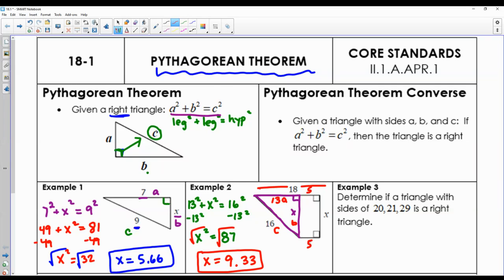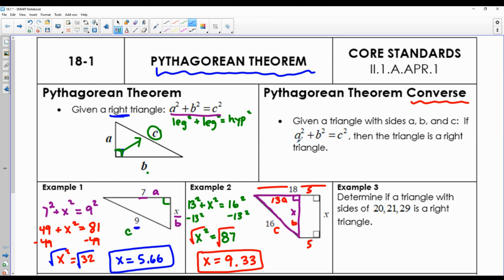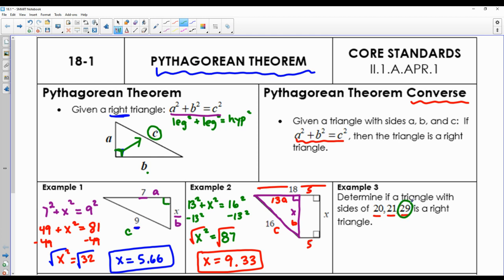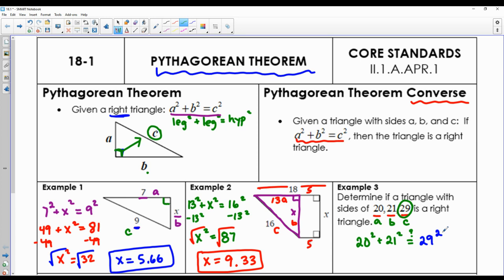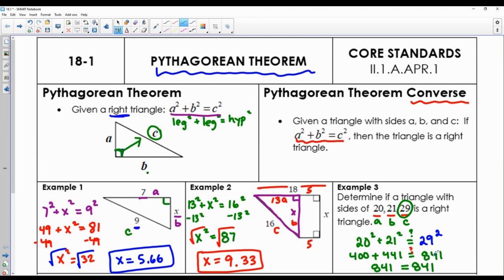18.1 (b) pythagorean theorem converse